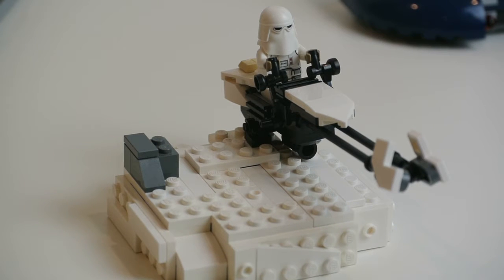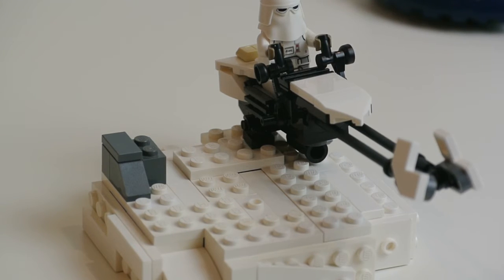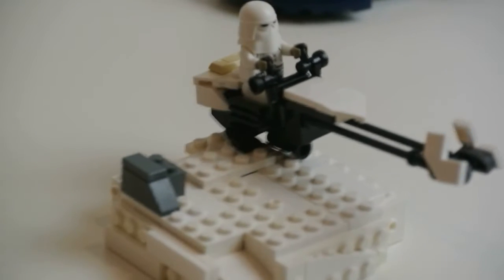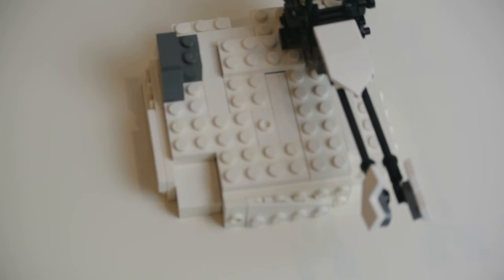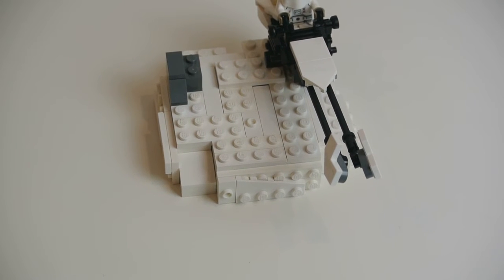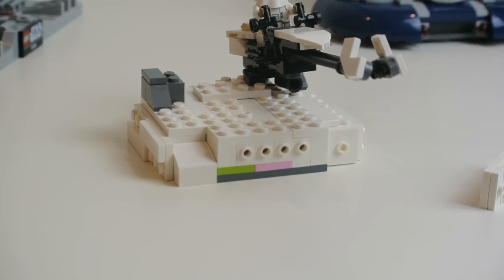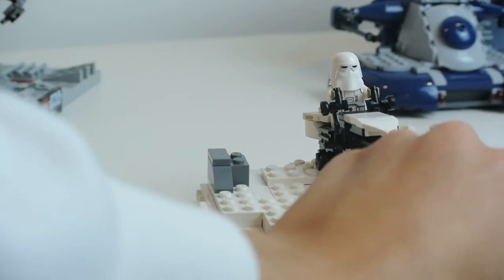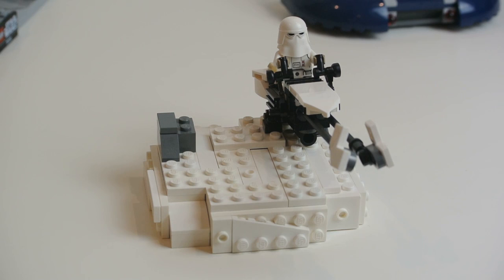LEGO Star Wars Hoth MOC